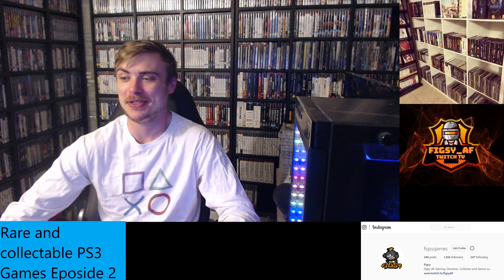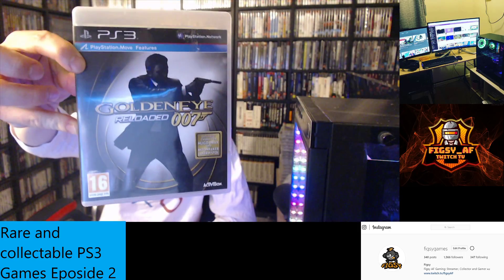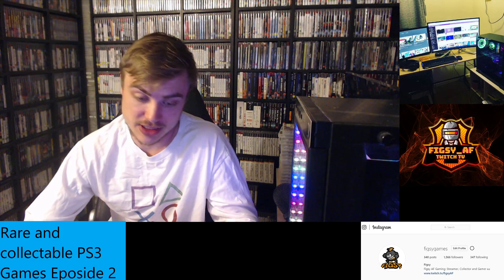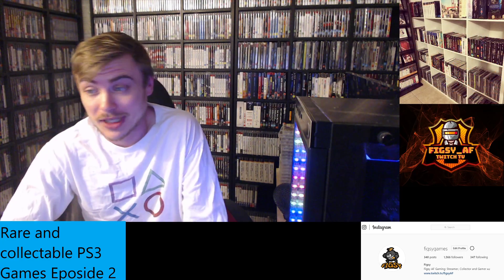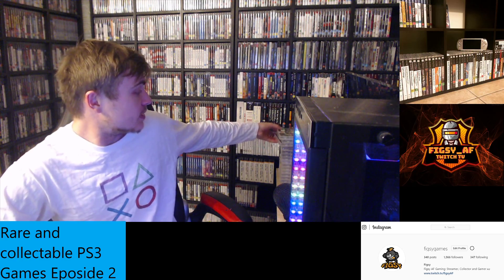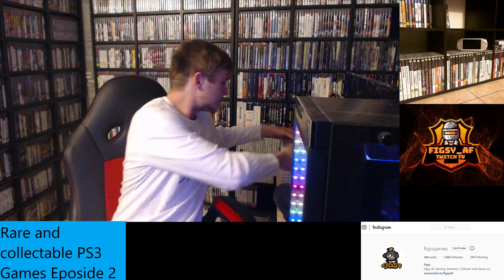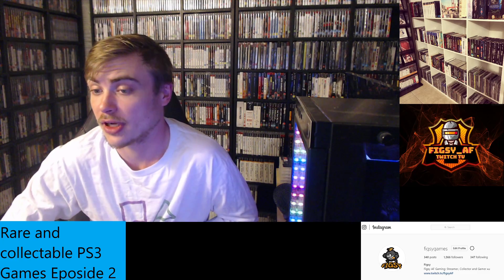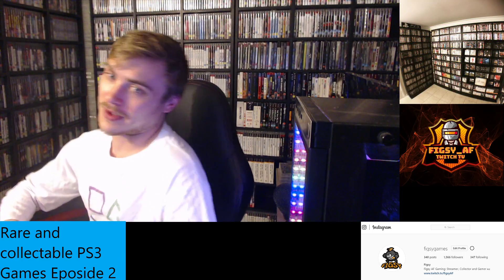Rare and collectable PS3 games part 1 and part 2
Hey this was the Episode I continued this series from 2 years go, However I started from the Beginning of the Alphabet and included all games from the 'old episode one' therefore i renamed this episode part 1&2!

Check out the facebook groups

Games:

007 Legends
Goldeneye Reloaded 007
3D Dot Game Heroes
3D Collection
3D gaming Pack
This is the next Level
Absolute Supercars
Adam's Venture Chronicles
Aegis of Earth
AFL Live
AFL Live GOYE
AFL Live 2
AFL Live 2 GOYE
Afrika
Hakuna Matata
Agarest Generation of War
Agarest Generations of War Zero
Record of Agarest War 2
Alice Madness Returns
Akiba's Strip Undead and Undressed
Air Conflicts Vietnam
Air Conflicts Secret Wars
Air Conflicts Pacific Carriers